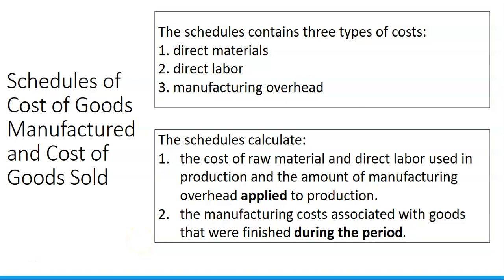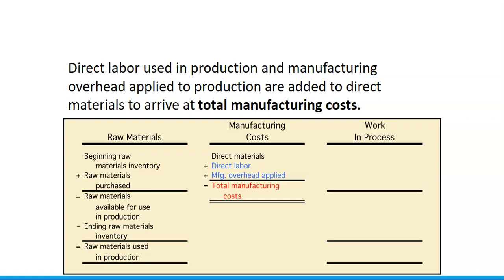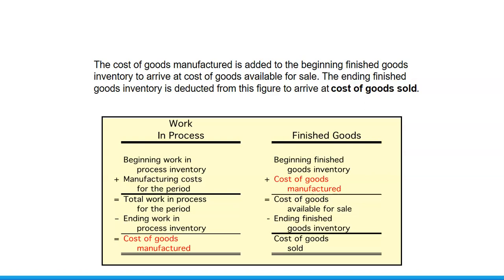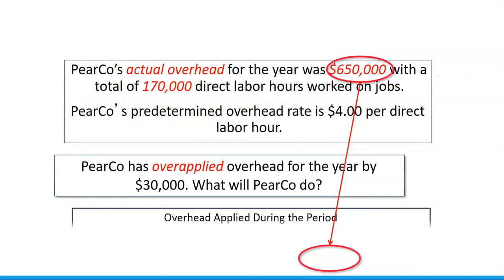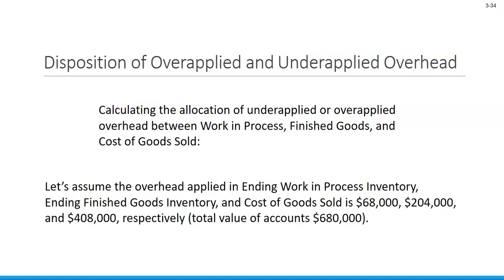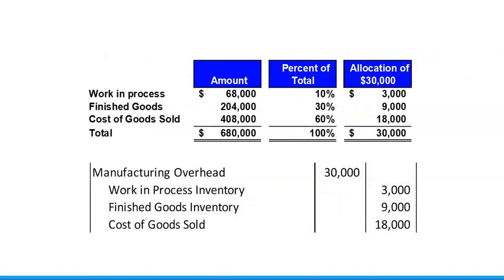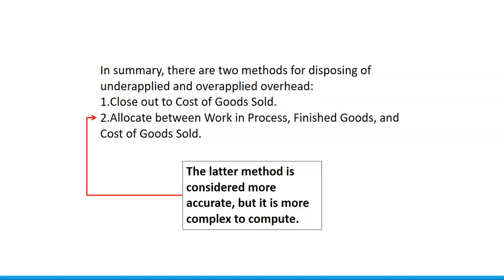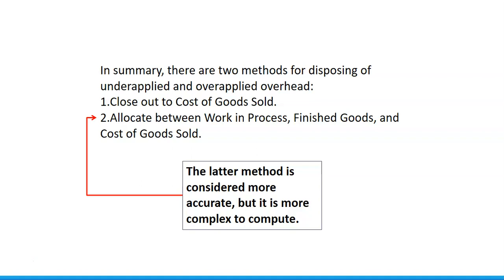AC 122 Chapter 3 Video 2